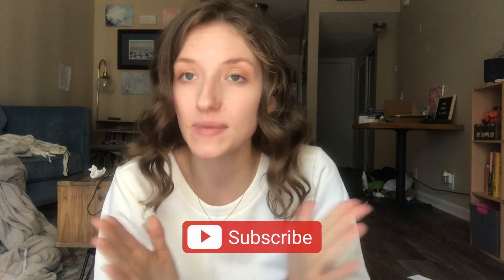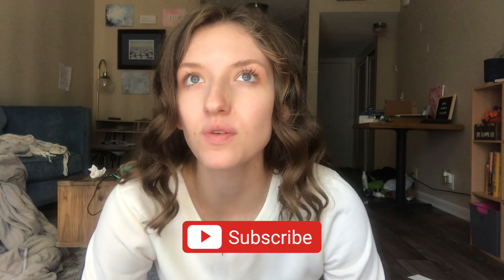How much FREE TIME do I have in MEDICAL SCHOOL?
Hey friends!  How much free time do I have in medical school??  This was a big question I had while I was interviewing for medical school -- how much does a medical student study a day?  Do medical students have time to have fun?  Do you sleep in medical school?

The quality of life in medical school definitely varies based on what program you are in (are you 2 years pre-clinical or 1 year pre-clinical, like Vanderbilt?) and the rigor of the curriculum at any given moment.  I hope that hearing about how much I study a day in medical school and about my schedule gives you a better idea of what you can expect in med school :)